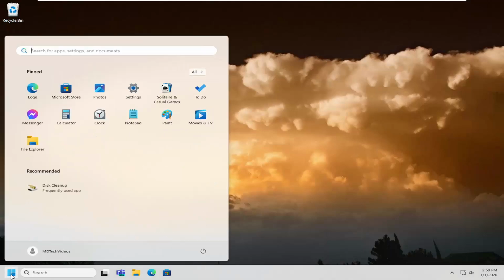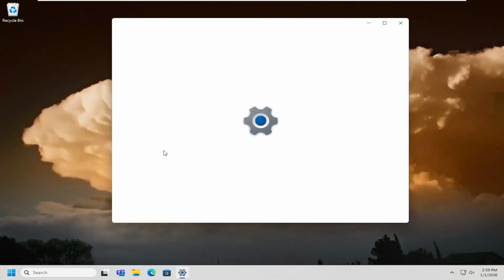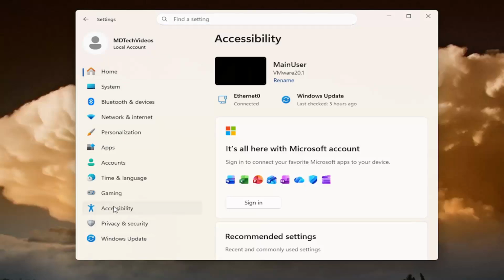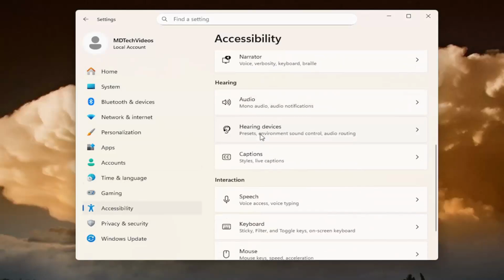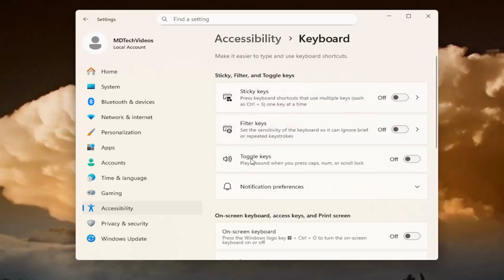How to Turn Off Toggle Keys on HP Laptop [Guide]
This video tutorial explains how to turn off Toggle Keys on an HP laptop, a Windows accessibility feature that plays a sound when keys like Caps Lock, Num Lock, or Scroll Lock are pressed. It highlights why disabling Toggle Keys can reduce distractions, prevent unexpected audio feedback, and improve typing focus. The guide emphasizes how this feature fits within Windows accessibility and keyboard settings on HP laptops. Viewers looking to customize keyboard behavior and enhance usability will find this tutorial useful.

Issues addressed in this tutorial:
turn off toggle keys hp laptop
disable toggle keys windows
hp laptop toggle keys settings
windows accessibility toggle keys
toggle keys sound windows
keyboard sound settings hp
windows ease of access keyboard
toggle keys enabled accidentally
hp keyboard accessibility
windows keyboard settings guide

The tutorial also provides context on scenarios where Toggle Keys may be unintentionally enabled, such as during accessibility configuration or troubleshooting. It explains how this feature integrates with Windows input and accessibility settings without providing step-by-step instructions. The content is designed to help users understand the purpose and impact of Toggle Keys. Overall, the video offers a clear overview of managing keyboard sound and accessibility settings on HP laptops.